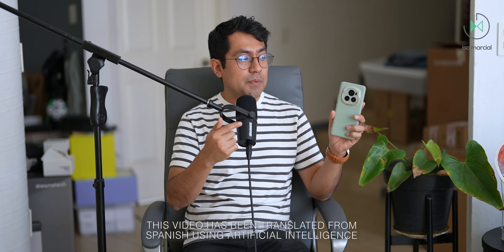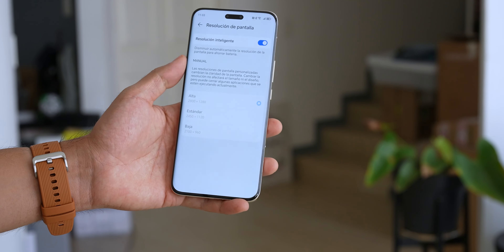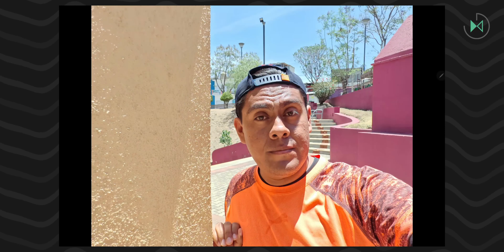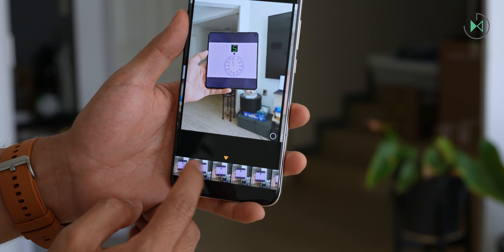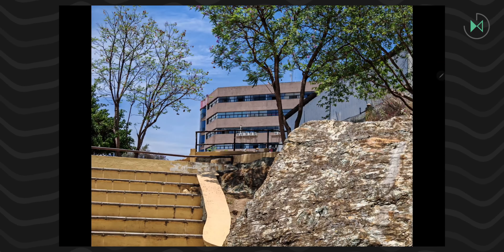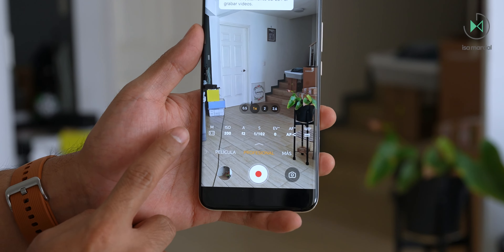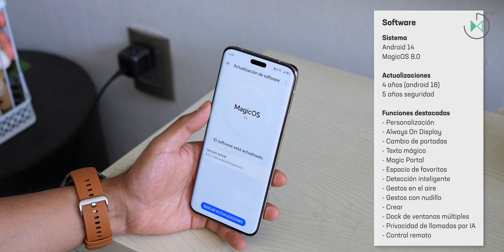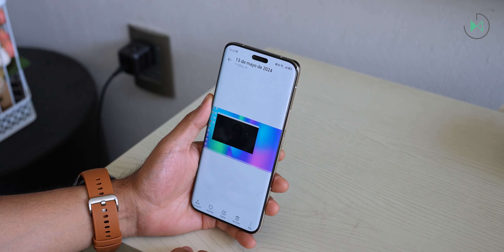HONOR Magic6 Pro | Detailed Review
🌟📱 Discover its innovative features, powerful performance and everything that makes it special.

Content:
00:00 Intro and price
01:05 Design
03:47 Screen
07:28 Sound
11:34 Selfies
17:07 Photography
32:36 Video
42:37 Software
54:23 Security
58:46 Battery
01:01:04 Connectivity
01:03:32 Ecosystem
01:05:27 Performance
01:07:13 Games
01:12:18 Conclusion